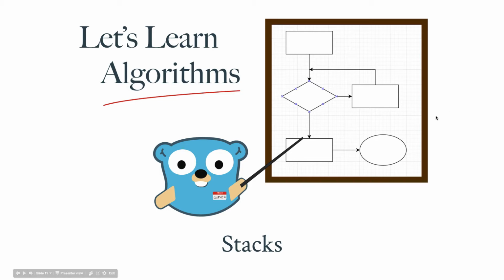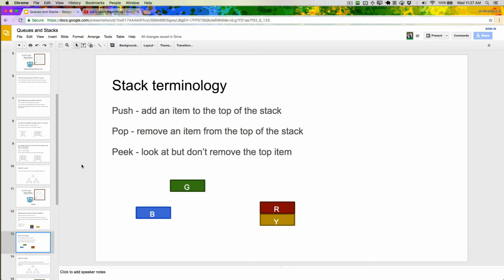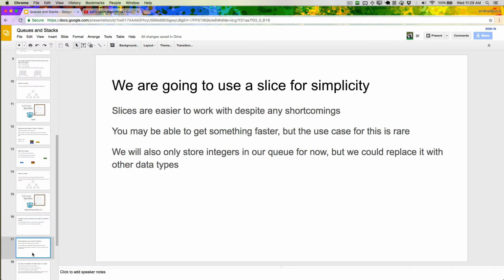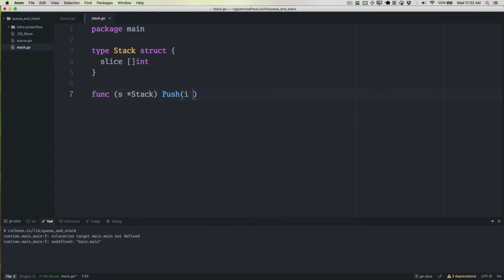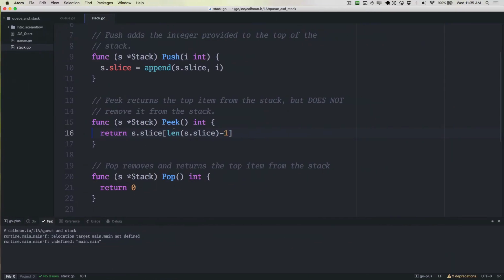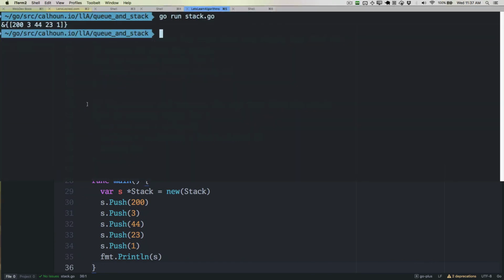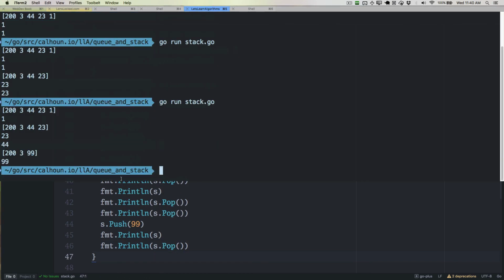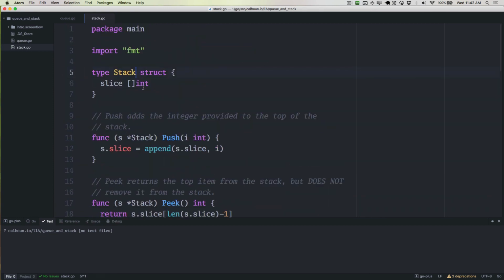Let's Learn Algorithms - Stacks - What they are, and how to implement them in Go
Learn about what a stack is using physical examples from the real world, and then learn how to implement a stack using Go, a programming language created by Google.

I send out emails about once every week letting everyone know about new videos and articles I published, and occasionally send an email about new courses or books I am writing.